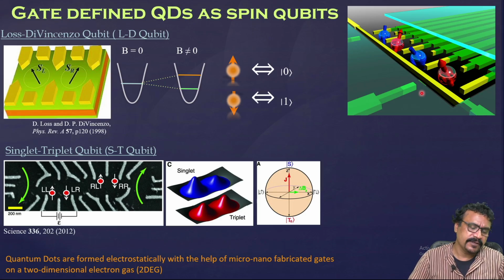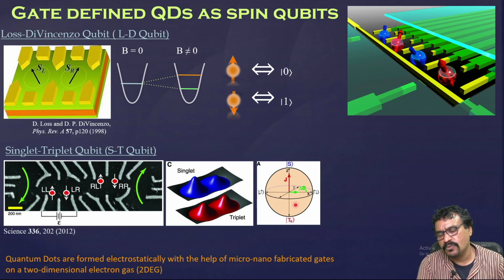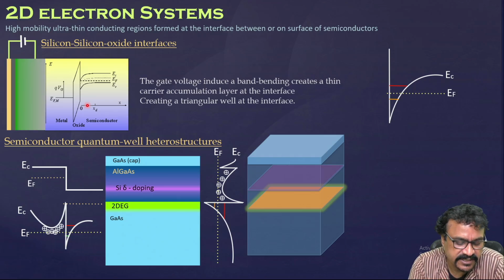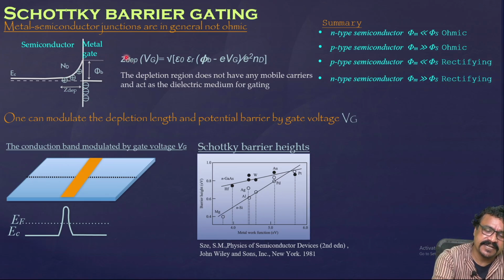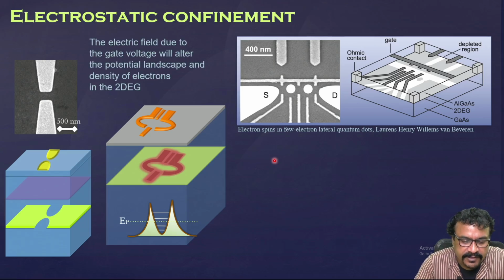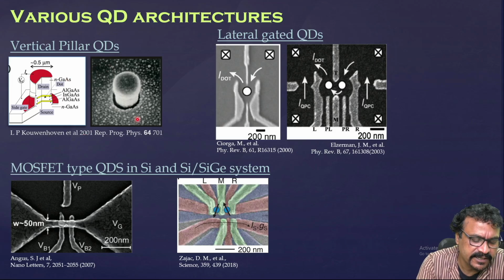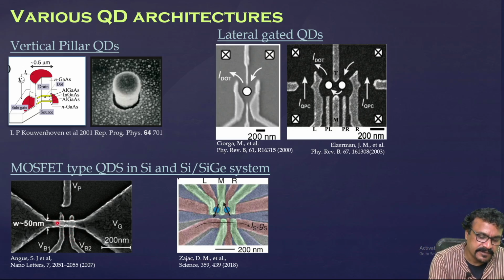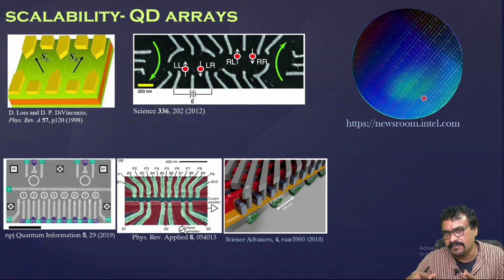Quantum dot spin qubits Lecture2-Part1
Technology of gated quantum dots